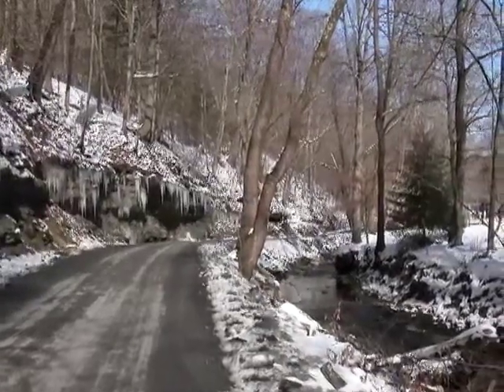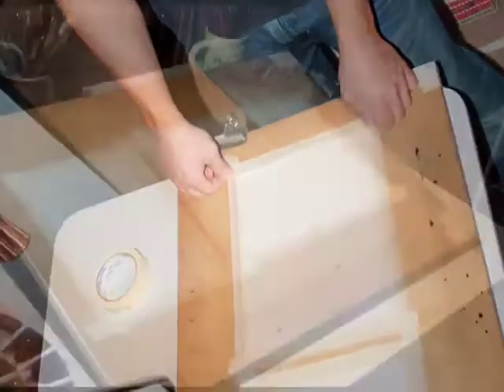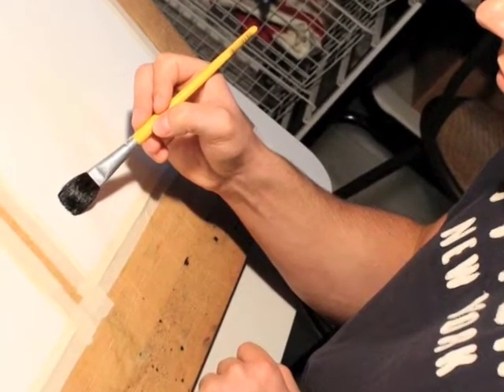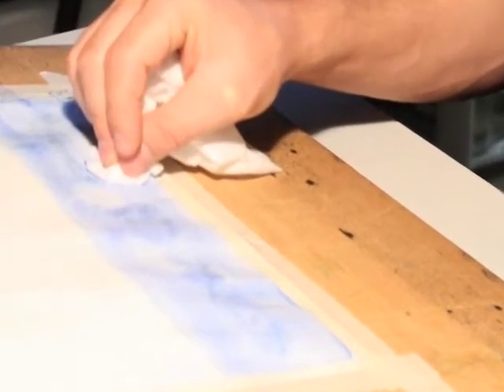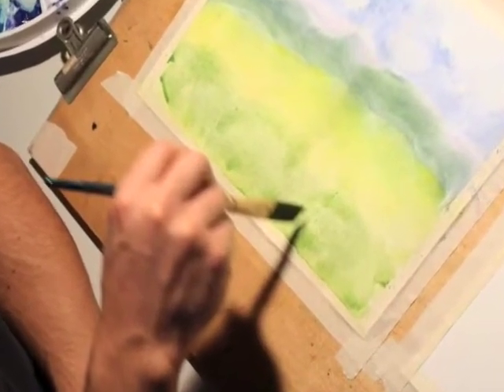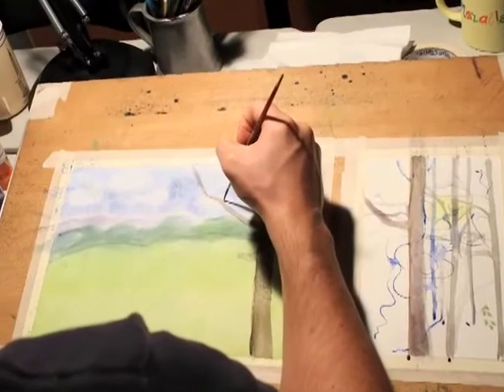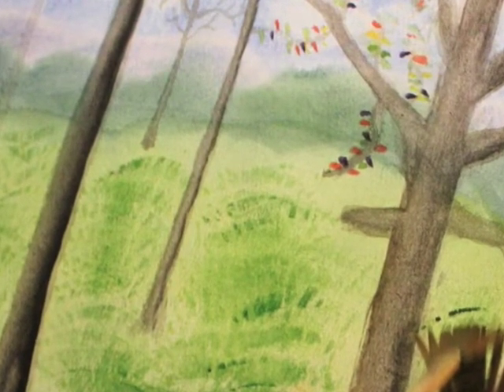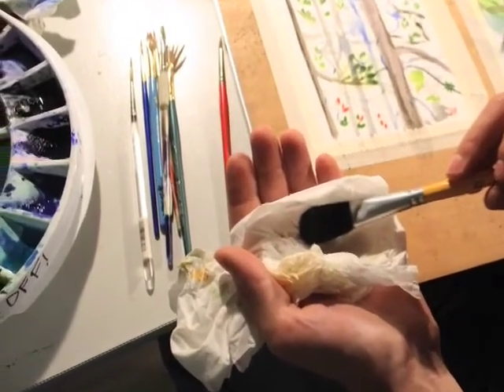StudioPaintingProcess-desktop.m4v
Watercolor Pro